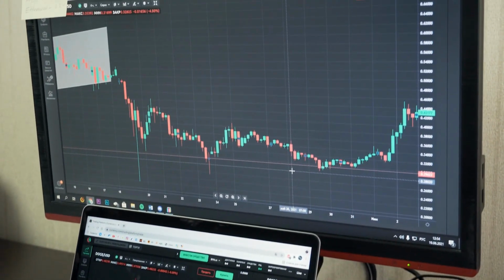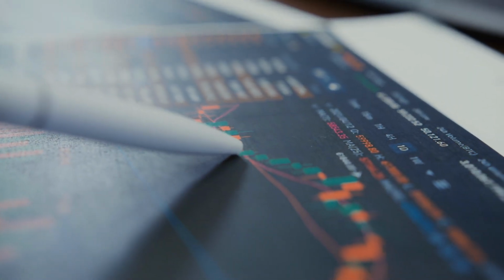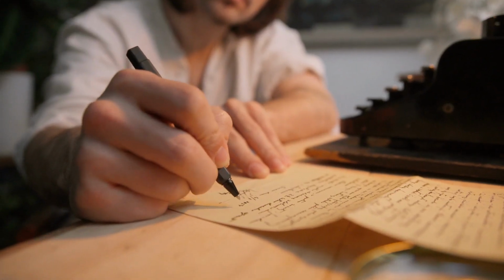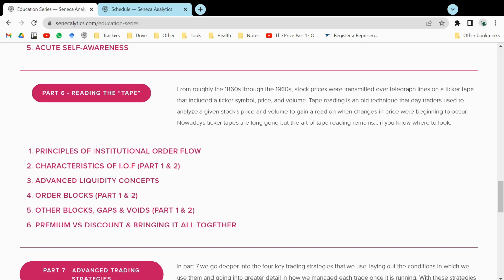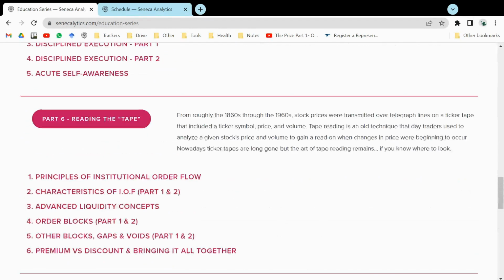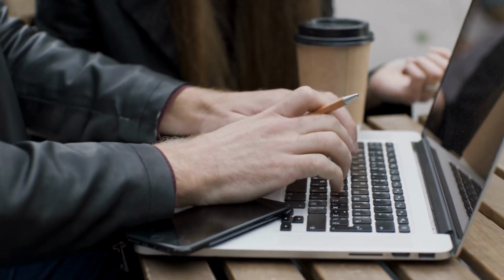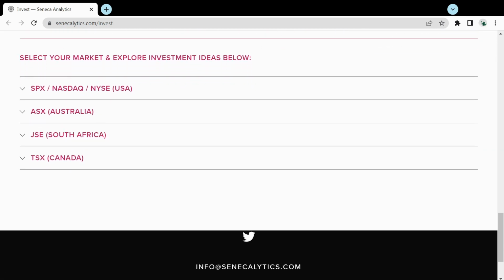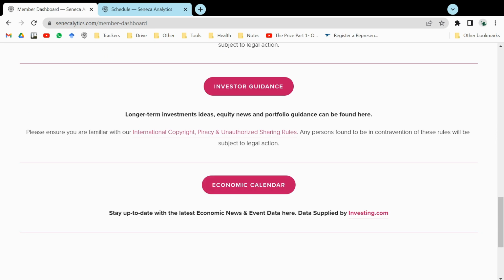A Trading Course Three Years In The Making!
"If you are willing to put in the work and dedicate 60 hours of your life to learning what we teach you in this course, you will know more than 95% of professional traders in the market today." - Matt Clinton, Head Trader & Instructor at Seneca Analytics.

3 years in the making and we have launched quite possibly the greatest trading education series ever made.

Whether you are a complete newbie or a market veteran, our 8-Part Master Trader Education Series will elevate your knowledge of trading and investing in financial markets to unimaginable levels.

What you won't get:
• You will find NONE of the information we teach in a textbook.
• You will find no other courses available with this kind of quality and depth of information.
• You will find no Moving Averages, Head & Shoulders Patterns, or Support & Resistance Lines in this course (they are outdated and simply not effective).

What you will get is the fastest possible path to finding success in trading and investing and reaching your goal of financial independence.

Hands down, there is nothing like this out there.